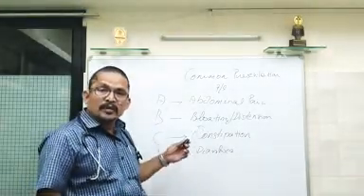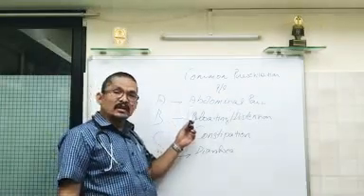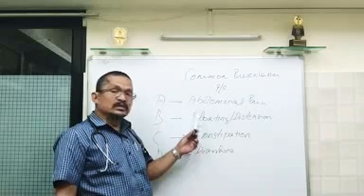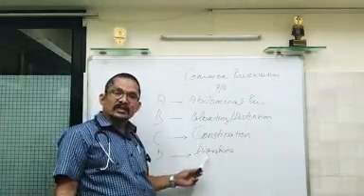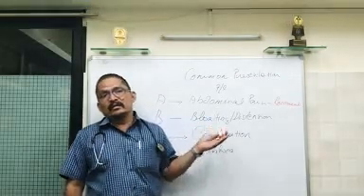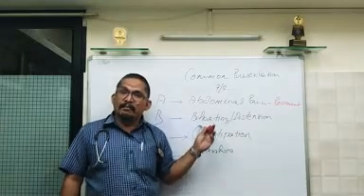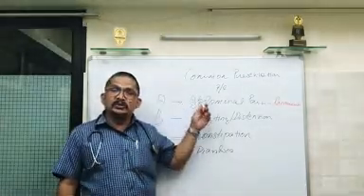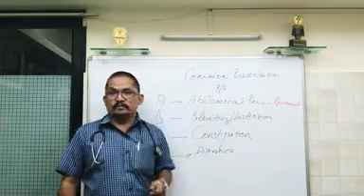IBS- Common Symptoms .